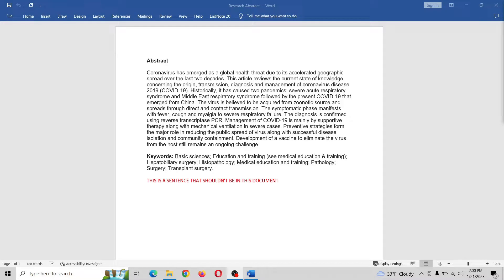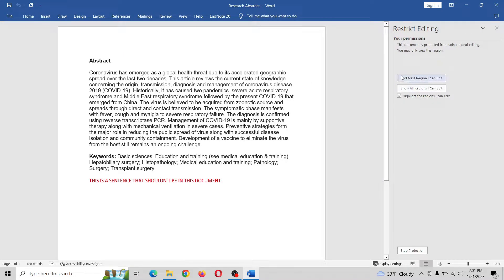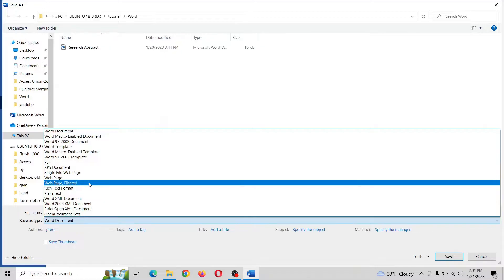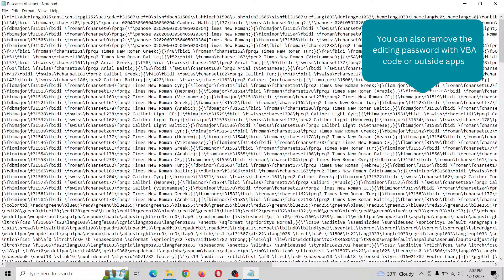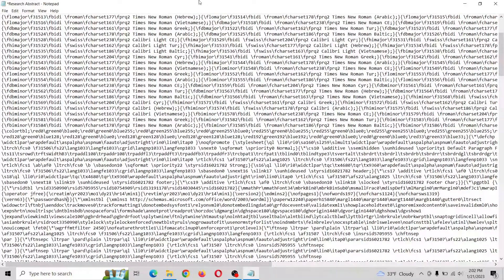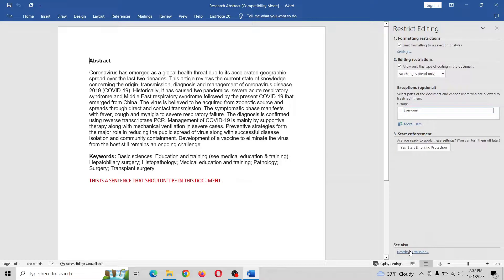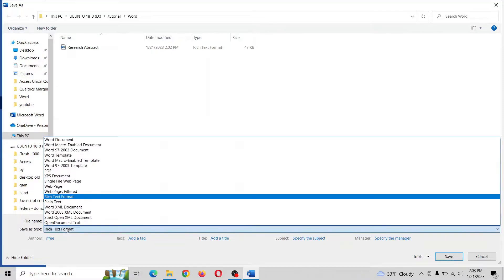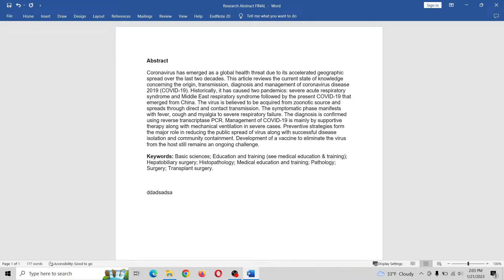How to remove an edit restriction password in Microsoft Word without other apps or VBA code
I will show you how to remove the password on Microsoft Word documents that have editing restrictions turned on and password protected. You don't need to write VBA code to remove it or pay for an outside app.  It's as easy as converting to a rich text document, editing embedded data, and removing the password.

VIDEO TIMELINE
Intro: 0:00
Explanation: 0:07
Save Microsoft Word (.docx) file as a Rich Text Format (.rtf): 0:40
Remove password in Rich Text Format file with Notepad: 1:05
Remove Editing Restrictions: 1:47
Save back to a Word (.docx) file: 2:06
View final result: 2:27